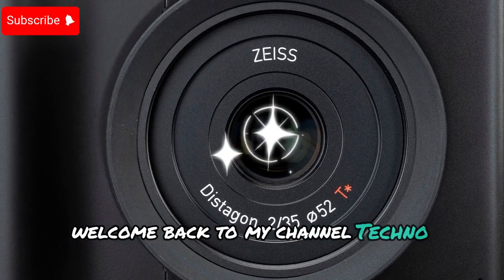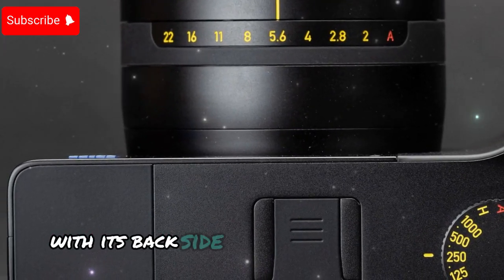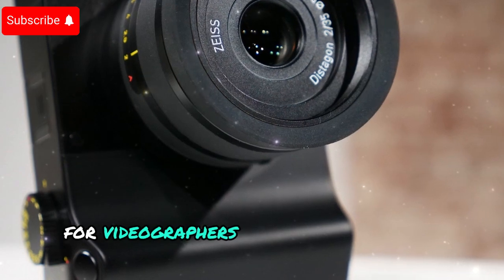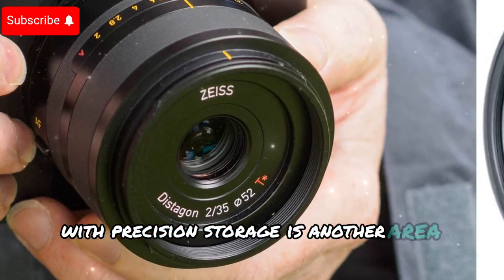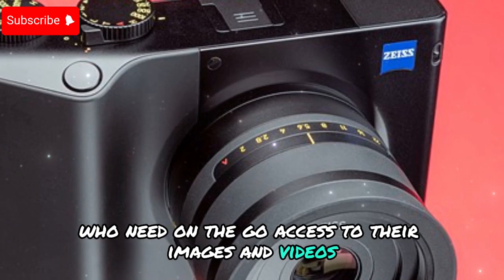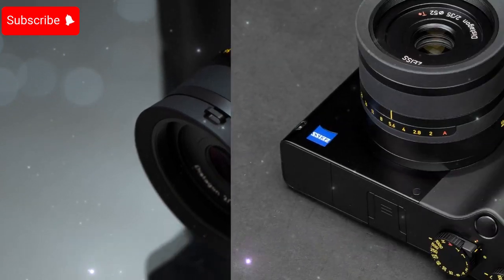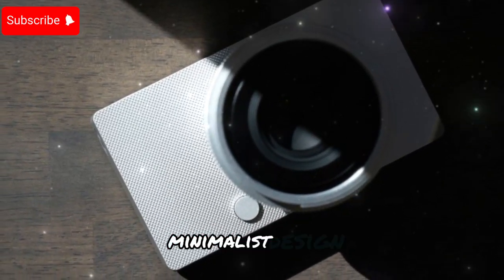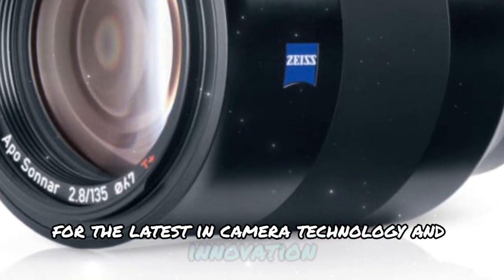Zeiss ZX II: Revolutionary 50MP Camera with Stunning 8K Video!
Get ready to experience the future of mobile videography with the revolutionary Zeiss ZX II! This powerhouse of a device boasts an incredible 50MP camera, capable of capturing stunning stills with unmatched clarity. But that's not all - the Zeiss ZX II takes it to the next level with its ability to record breathtaking 8K video, leaving all other smartphones in its dust. In this video, we'll take a closer look at the features and capabilities of this game-changing device, and explore what makes it a must-have for anyone serious about mobile photography and videography. Whether you're a professional filmmaker or just a casual content creator, the Zeiss ZX II is sure to impress. So sit back, relax, and get ready to be blown away by the revolutionary Zeiss ZX II!